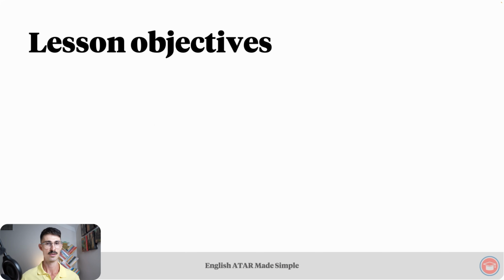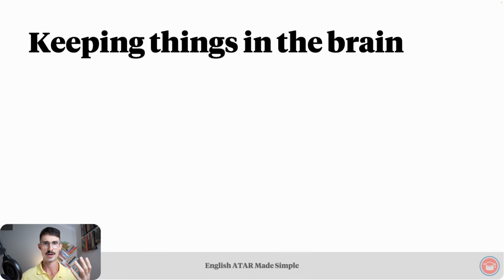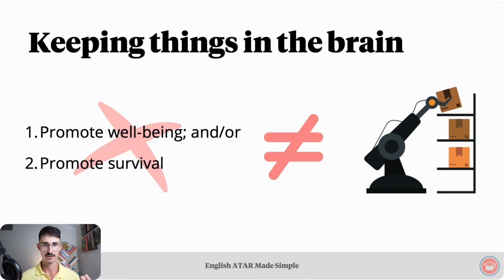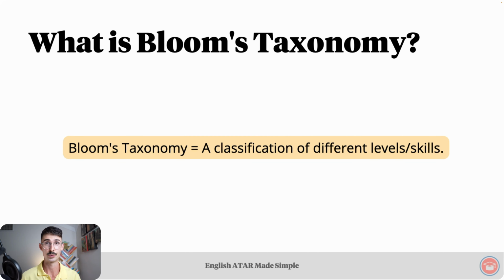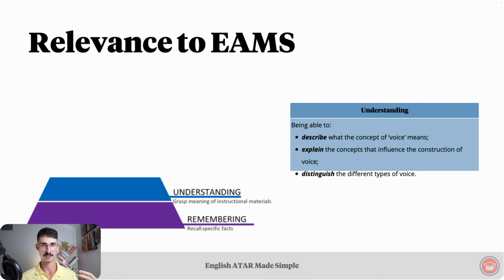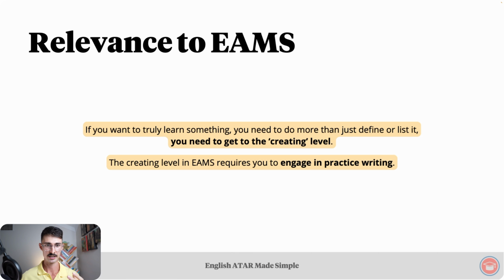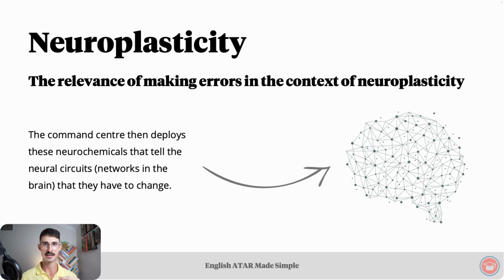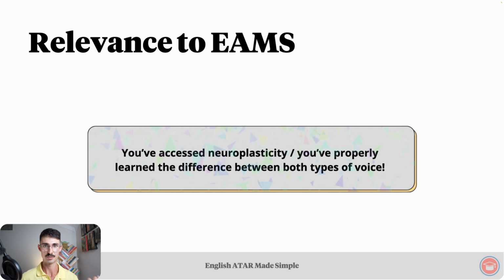WA English ATAR: The 3 Best Ways to Learn (M1.5)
This video will show you how to learn LESS and get BETTER results in English ATAR, and even other subjects!  We'll explore 3 powerful frameworks to improve your learning:

The Warehouse: Imagine your brain as a giant warehouse. Information comes in as parcels and gets stored on shelves in boxes.
Bloom's Taxonomy: This classifies thinking skills into different levels. By understanding these levels, you can approach learning strategically.
Making Errors = Learning: Our brains learn best by making mistakes. This video will show you how to embrace errors as part of the learning process.

Want to learn more? Watch this video!!